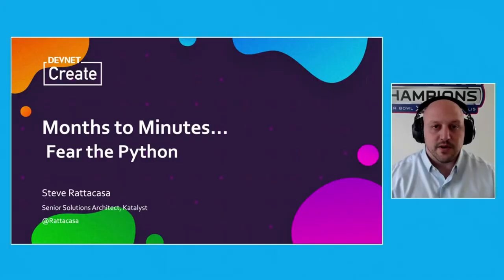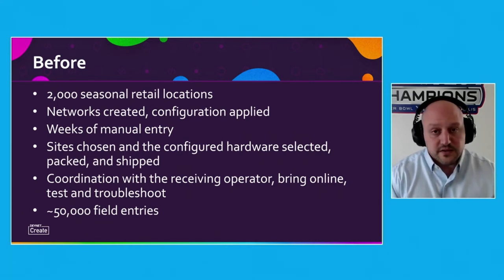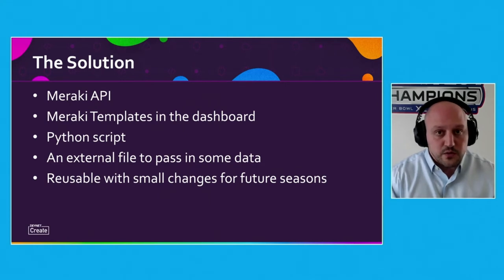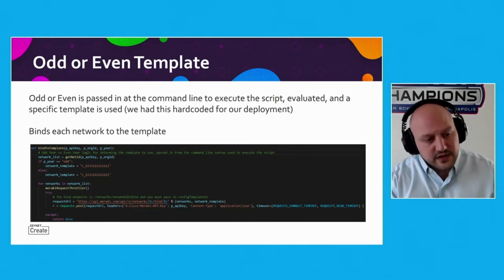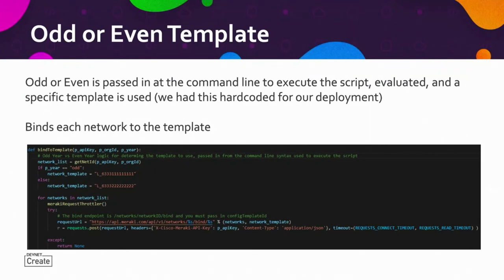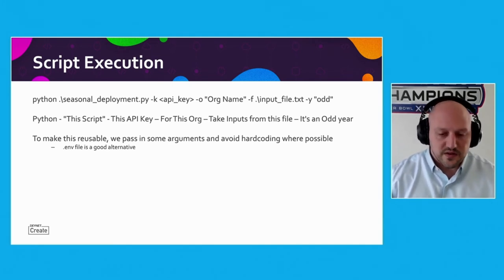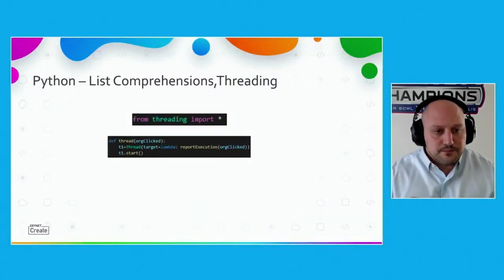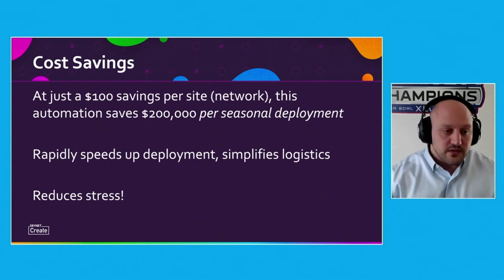DevNet Create 2021 - Months to minutes, fear the Python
In this session, Katalyst will walk the audience through a real-world deploying using automation to enable a deployment of 2000 Meraki MX's for a pop up retailer. The challenge was unique, the solution is glamorous!